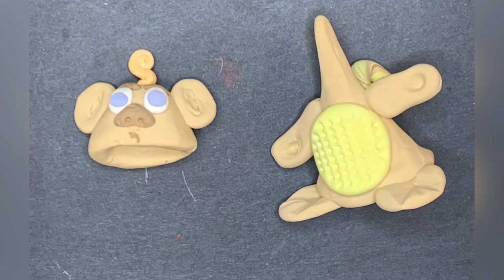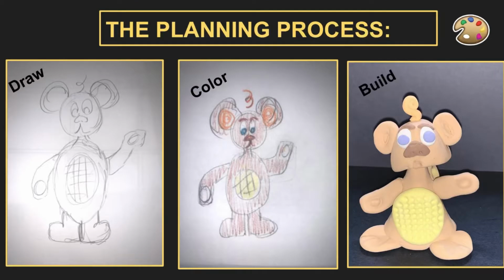Bobble Head Demo